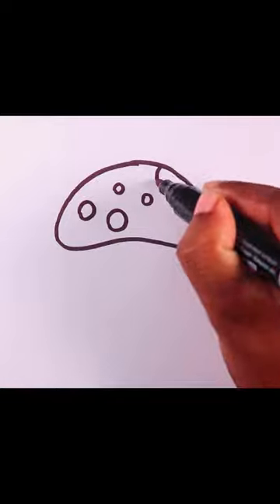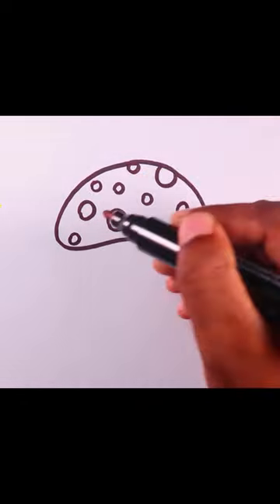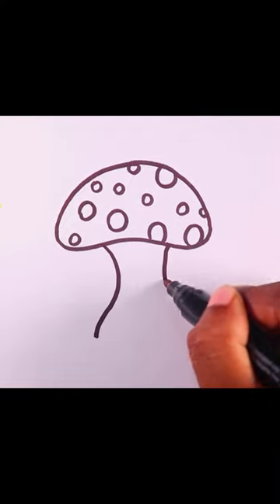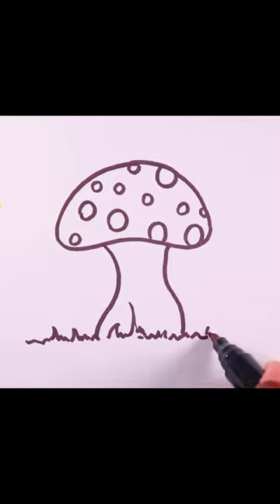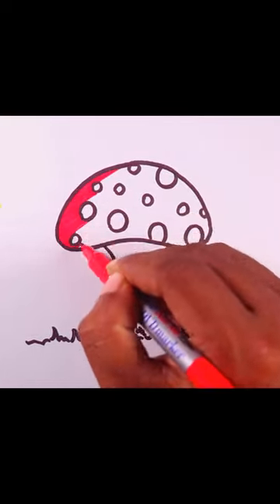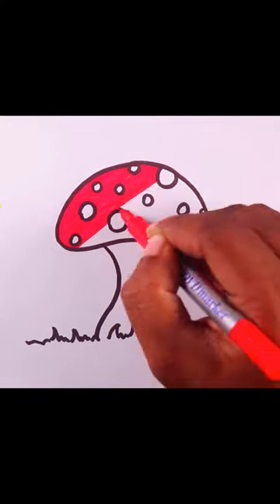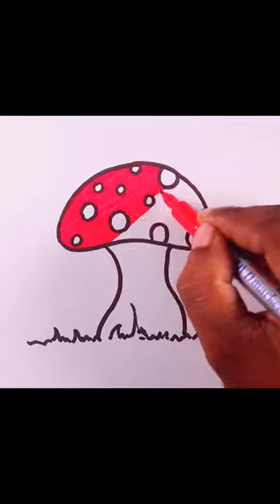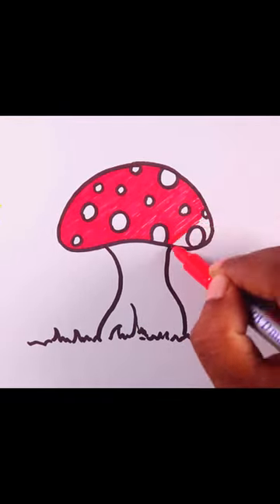Mushroom drawing | How to draw Mushroom for kids and beginners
art draw drawing | Mushroom drawing | How to draw Mushroom for kids and beginners
► Used things
1. Paper Name -  Double A Offset paper
2. Color pen

Hello little friends...!!
This is a beginner level drawing channel and full of fun, entertaining, and educational kid friendly content. Here you can learn easy, cute and simple drawing technique.
Follow me and learn HowToDraw.